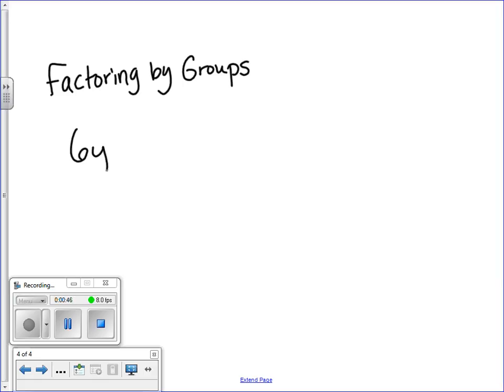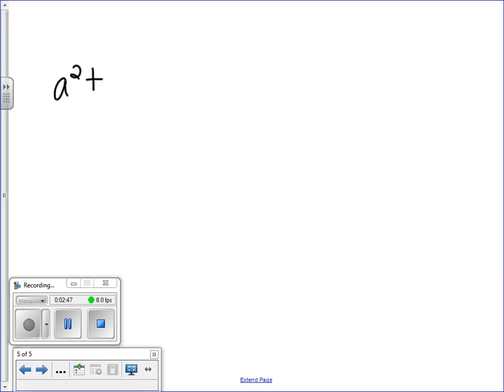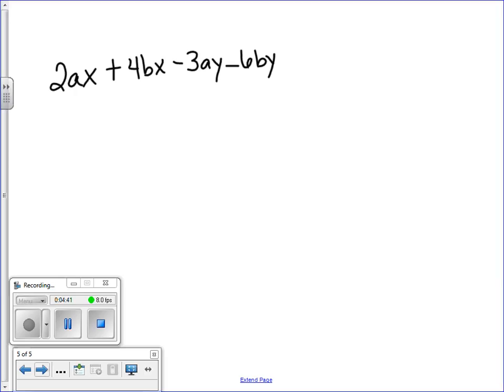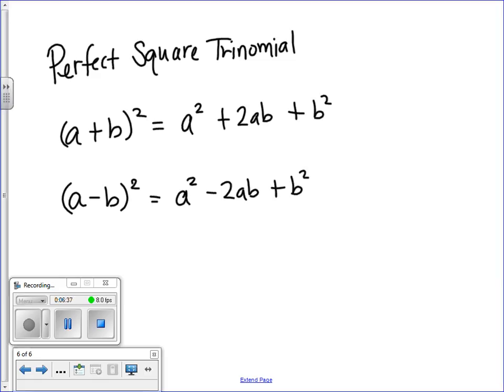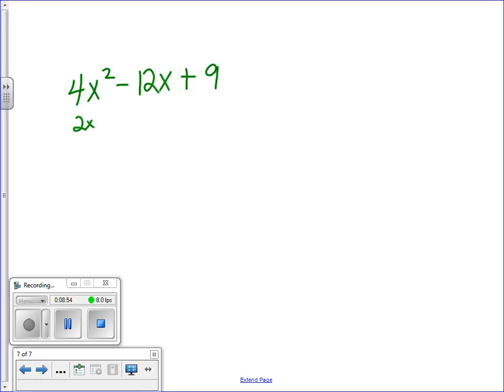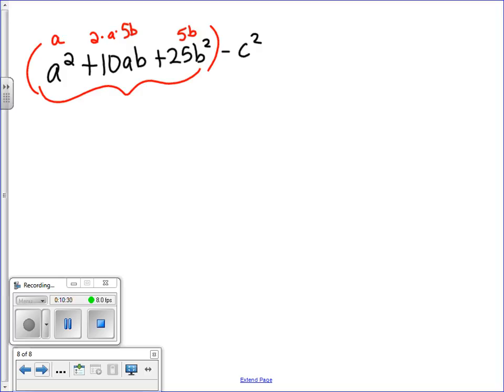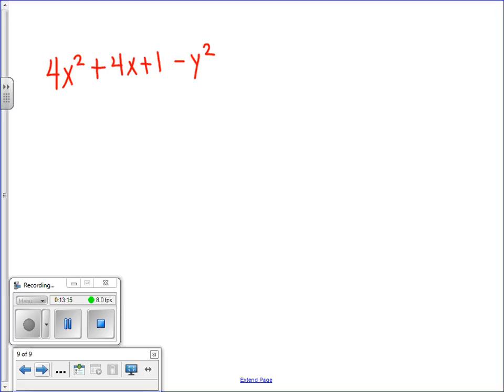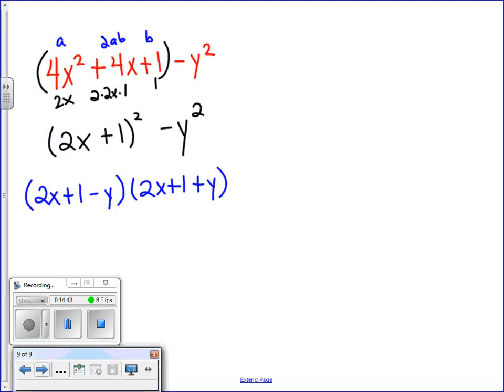September02 0828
Algebra 3 notes for September 2, 2015